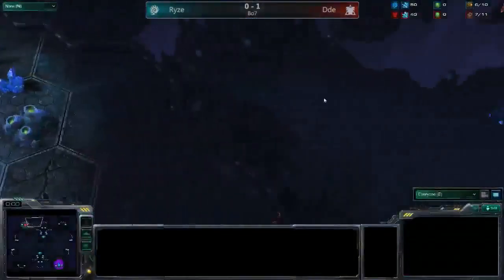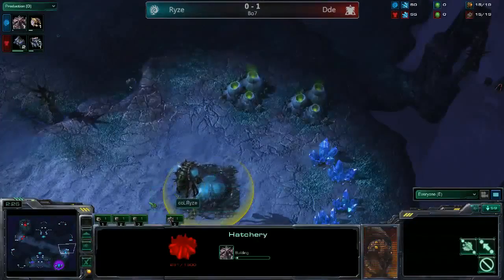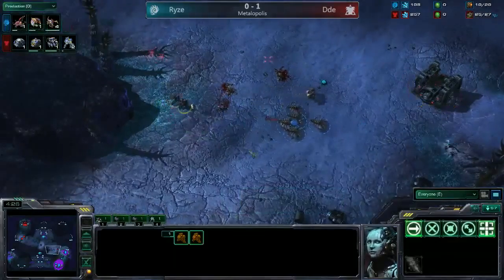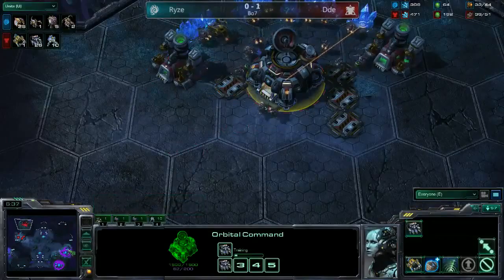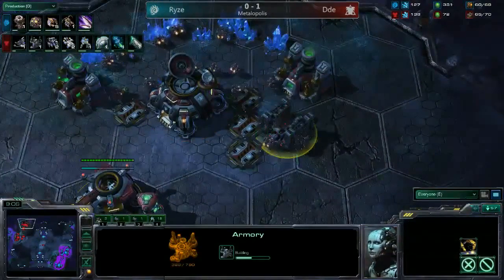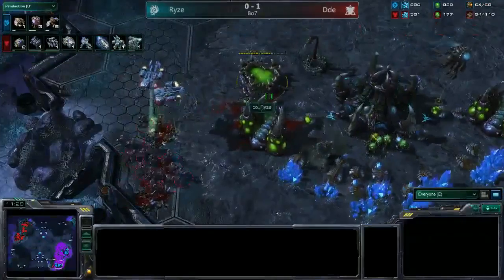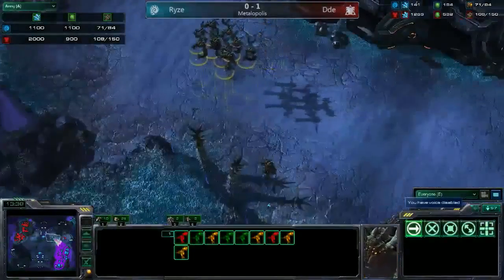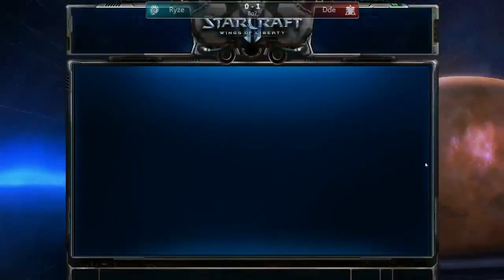NrGDde(T) v coLRyze(Z) - G2 - MLG Shakuras Plateau - RQTVSS1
RageQuit.TV ShowMatch Series #1 - Bo7